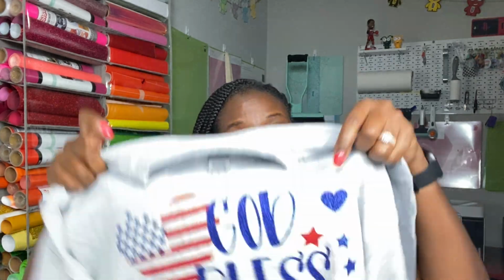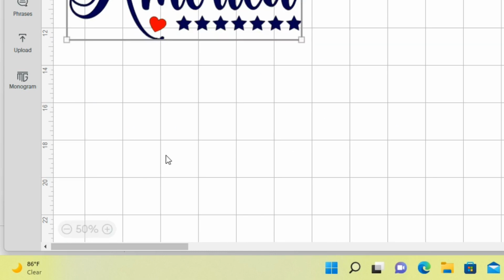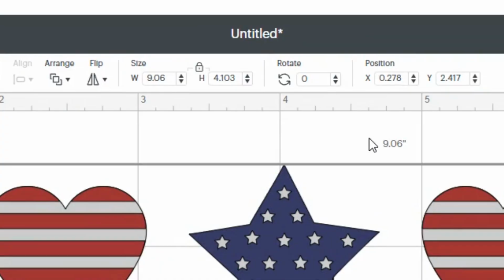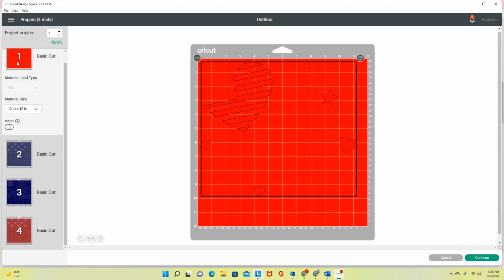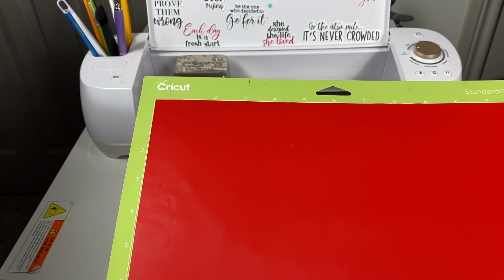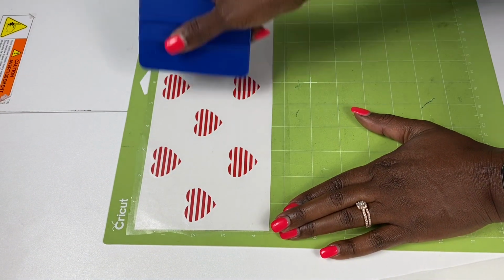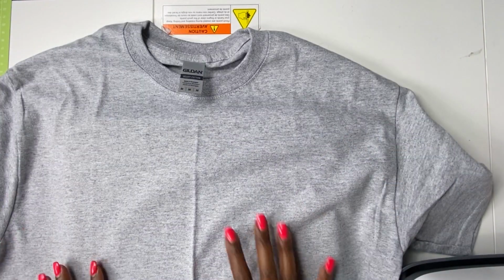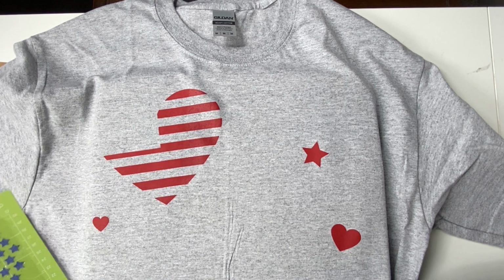CRICUT TUTORIAL: 4TH OF JULY T-SHIRT DESIGN | FREE SVGS | GLASS WRAPS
Chapters:
00:00 Introduction to 4th of July Designs
01:01 Materials Used in these projects
02:13 FREE FILES
02:39 Cricut Design Space
07:17 Preparing the Mats for Cutting
08:46 Cutting the Vinyl
10:45 Weeding
14:16 Wrapping the Glass
15:15 Let's Make a Shirt
17:56 Reveal and Final Thoughts

Hello Everyone,
Hopefully you are watching this video in time to grab the FREE bundles from Design Bundles! I was so excited to see these FREE bundles, just in time for the 4th of July!

✅Cricut Standard Grip Mat
✅Cricut Explore Air 2
✅HTVRONT Red HTV
✅CRICUT 9 X 9 EASYPRESS 2
✅Cricut Heat Press Mat 12 X 12
✅Beer Glass Cans with Lids and Straws
✅Gildan Shirt - purchased locally